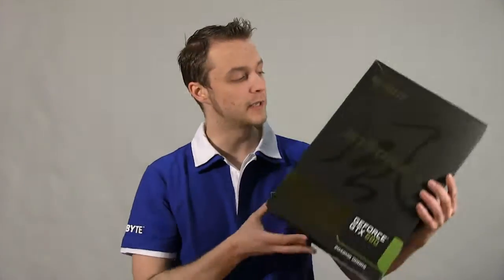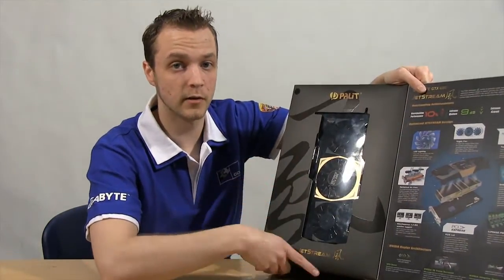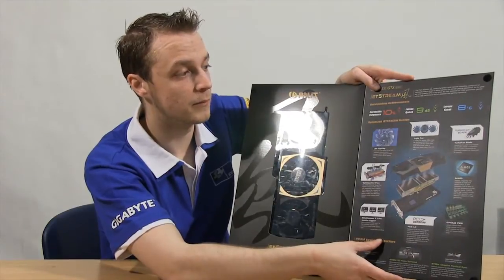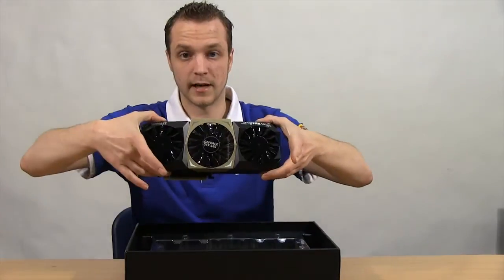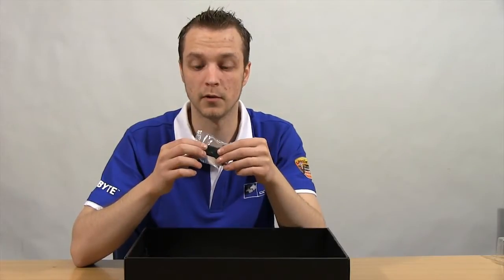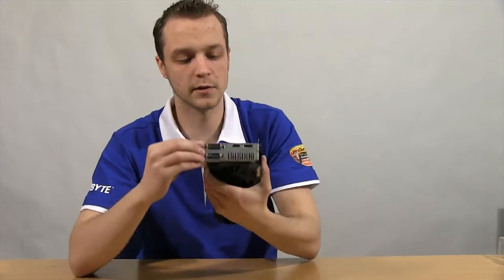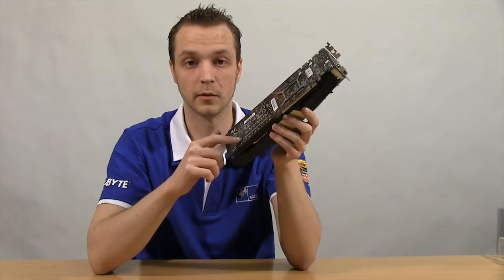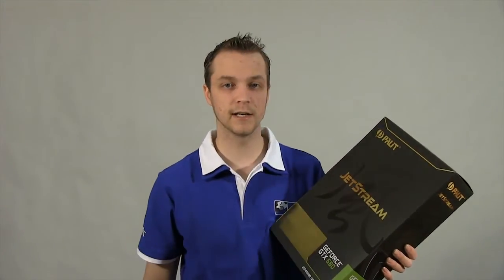CCL Online - Palit GeForce GTX 680 2048MB JetStream Unboxing and Overview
Today Steve from CCL Tech takes a quick look at the Palit JetStream GeForce GTX 680 2GB with it's 3 fan cooling array it runs quieter, cooler and allows you to get a better overclock.